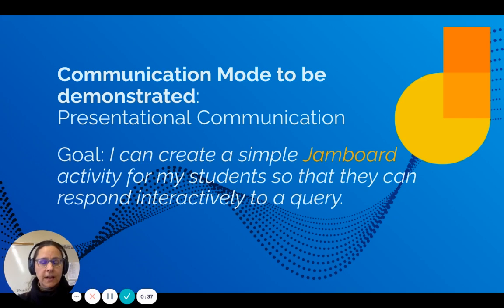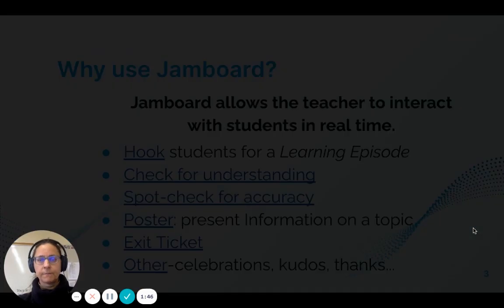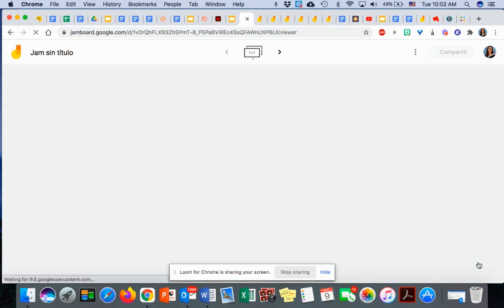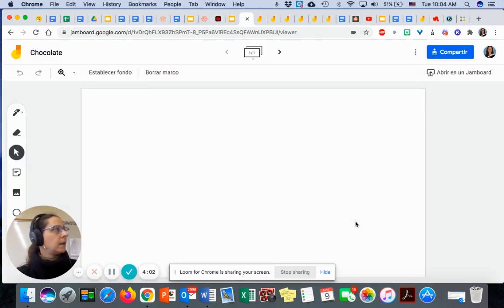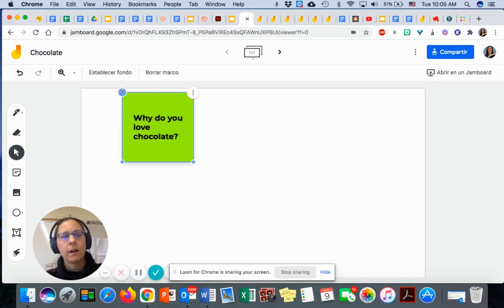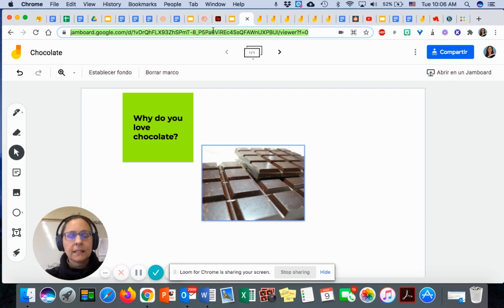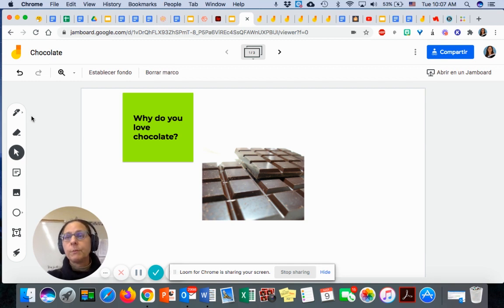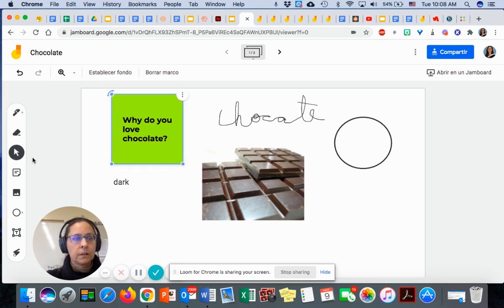Favorite Tools for World Language Classes - Jamboard 1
By Elizabeth Matchett